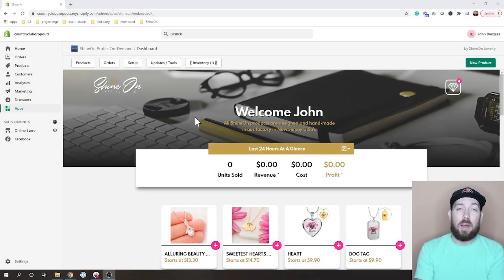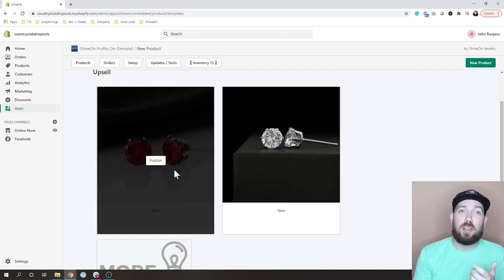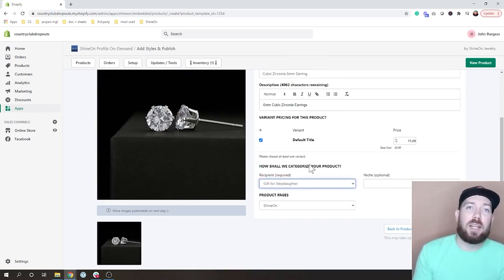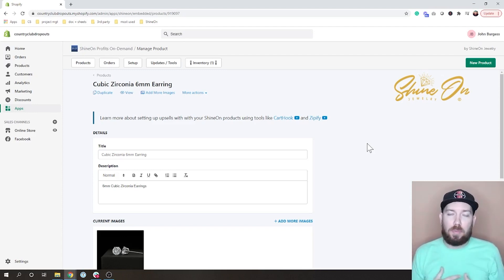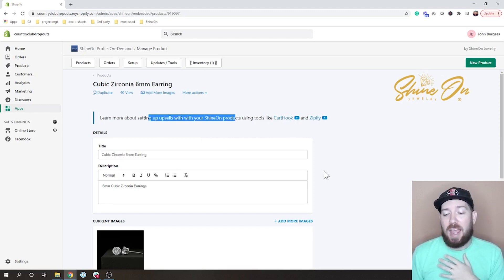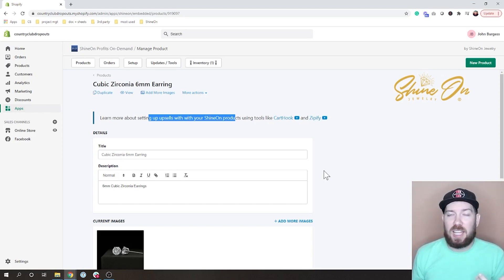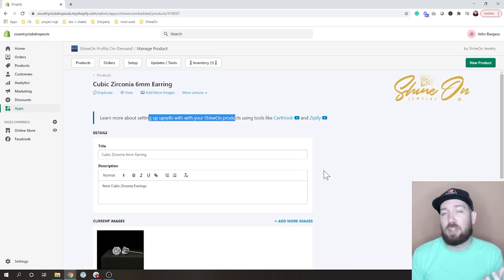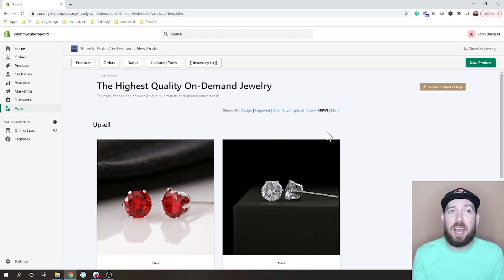ShineOn Shopify App Post-Purchase Upsells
Learn about what you need to do to be able to go and start offering post-purchase upsells.